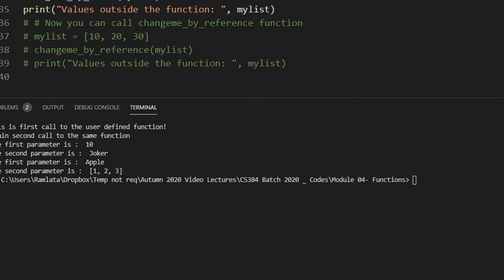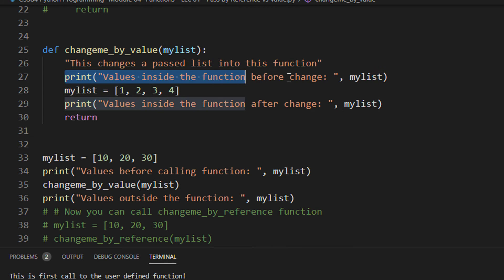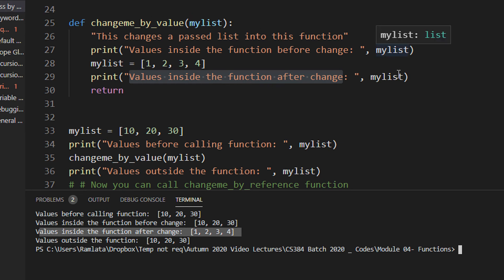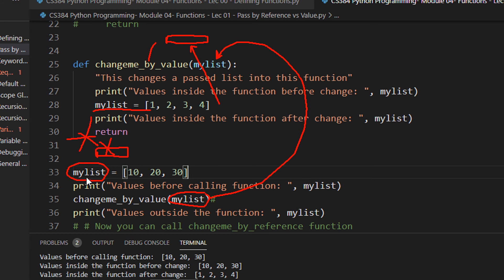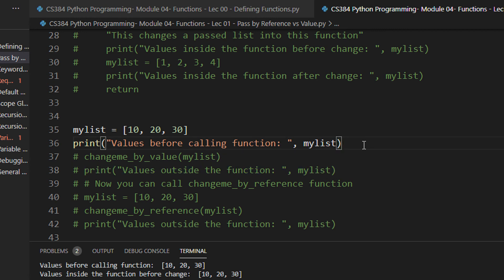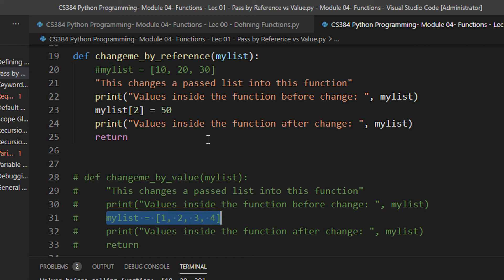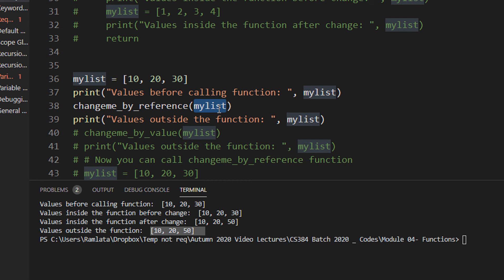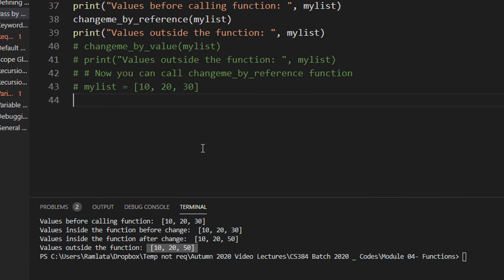CS384 Python Programming Module 04 Functions Lec 01 Pass by Reference vs Value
Class sync this folder

to get additional 500mb